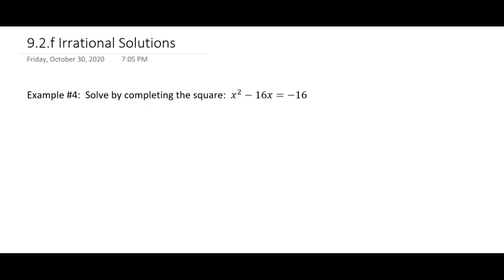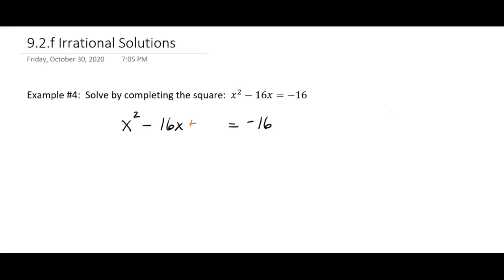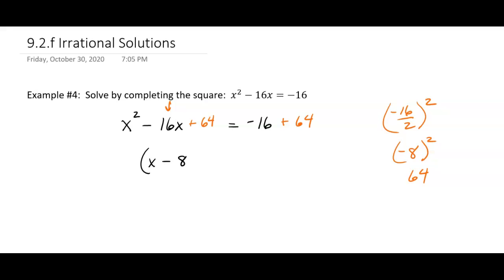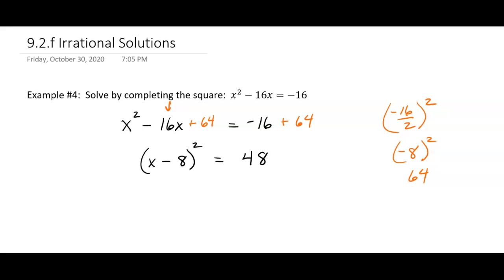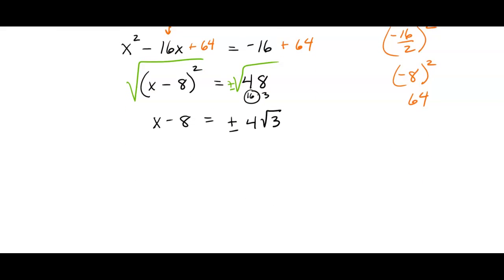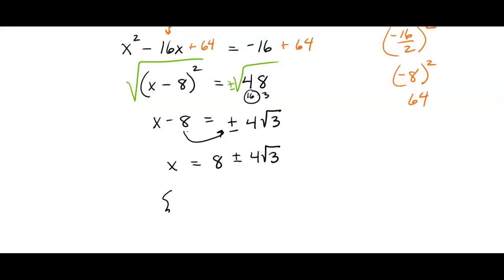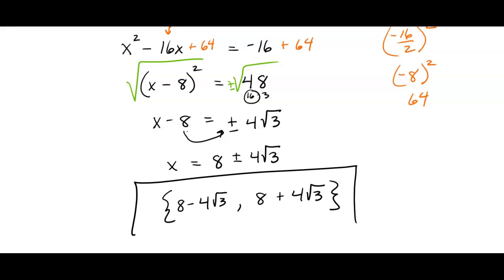9.2.f Irrational Solutions